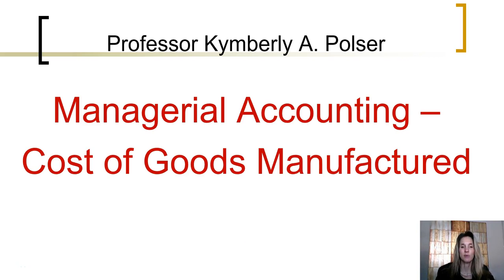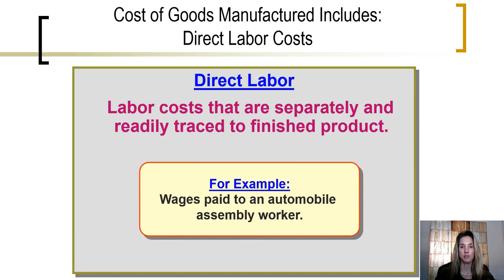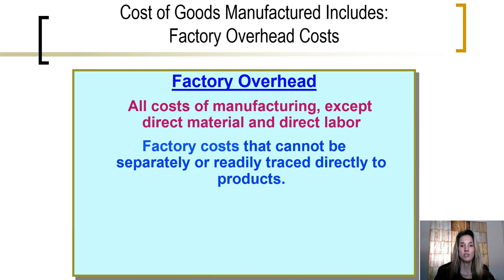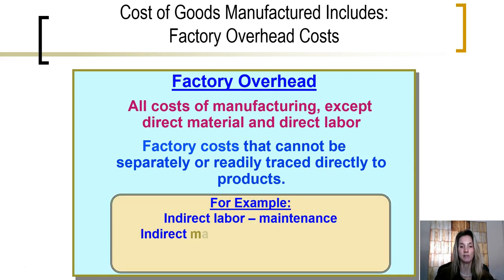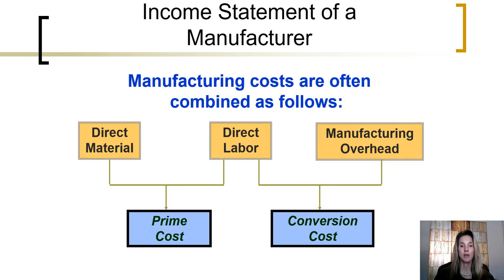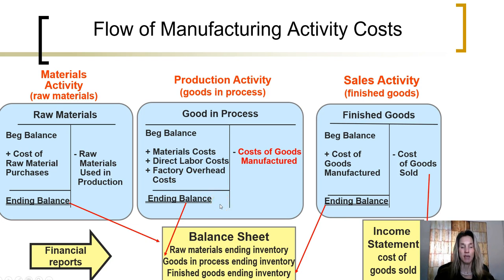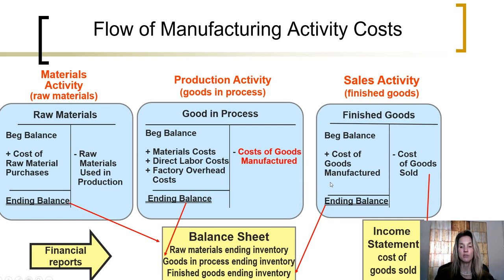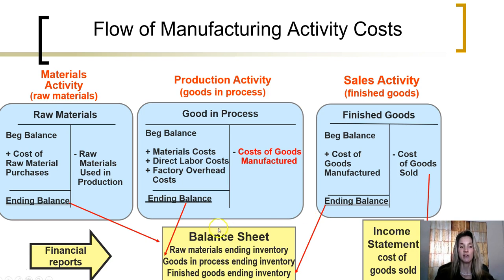Cost of Goods Manufactured ch20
Managerial accounting introduction discussing costs comprising the cost of goods (inventory) manufactured:  direct materials, direct labor, and overhead (indirect) costs.